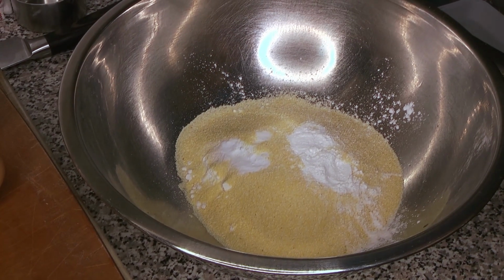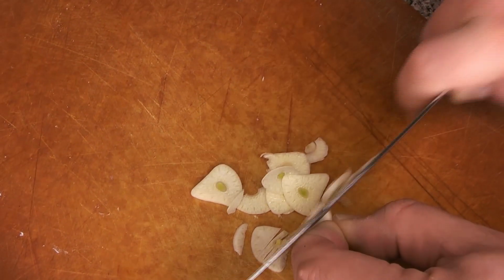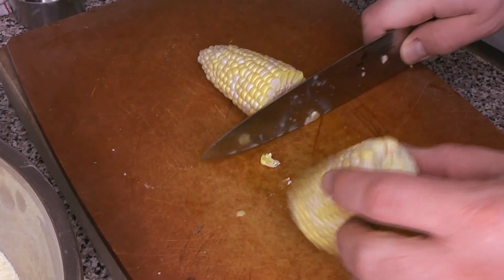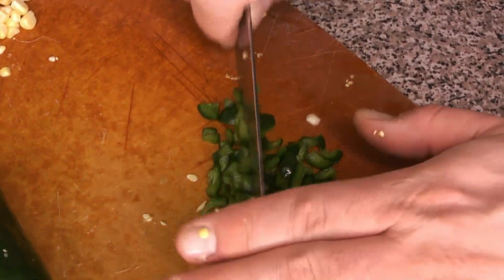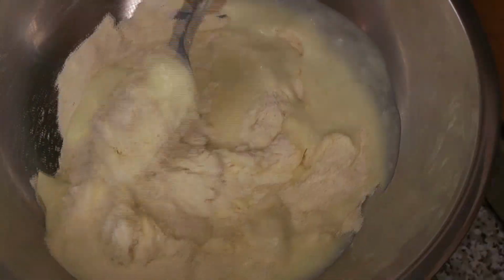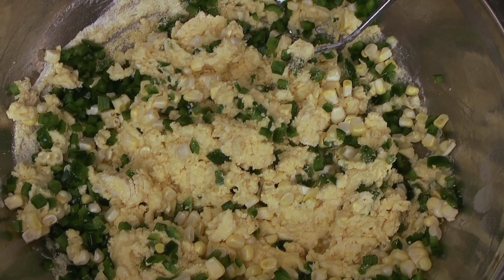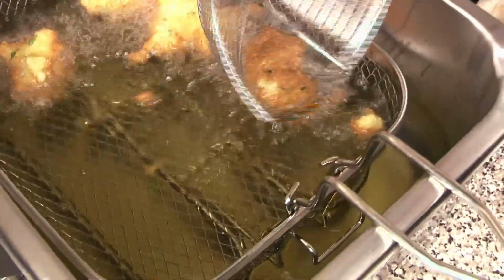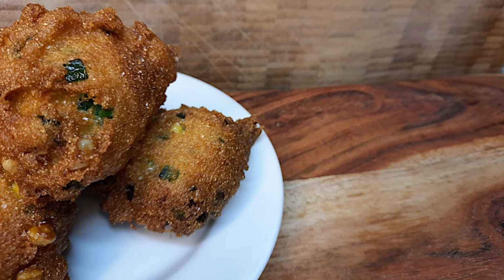Homemade Simple and Delicious Hushpuppies Recipe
For those who may not know, hushpuppies are deep-fried cornmeal fritters which are traditionally served with seafood. The name comes from a possibly apocryphal tale involving tossing them to barking dogs during the cooking process, to get them to hush.

Our recipe is derived from an old classic recipe by Cajun cooking (and musical!) legend Justin Wilson. His are garnished just with chopped green onion; we choose to use corn kernels and chopped peppers for a little more zing.

Eat these fresh. They aren’t much good leftover, except maybe as part of a strata (which is a frittata made with bread).

Makes 16-20 hushpuppies.

Equipment:
• deep-fryer (or frying pot, or skillet w/ 1” of oil)
• tablespoon (cutlery, for dropping hushpuppies into the hot oil)
• rack over a pan for draining fried hushpuppies

Ingredients:
1 cup cornmeal
1/2 cup AP flour
1 tsp baking powder
1 tsp salt
1/2 tsp baking soda
1/2 tsp garlic powder or 1-3 cloves smashed fresh garlic
1/2 tsp onion salt or powdered onion
1 ea egg
1 cup buttermilk
1/2 cup green onion minced (optional)
1 ear corn kernels sliced off
1/4 cup jalapeno or poblano; chopped fine

Procedure:
1. Allow the oil to come up to about 355F before starting, and try to maintain the oil around 350F while cooking.
2. In the large mixing bowl, combine all the dry ingredients thoroughly.
3. Make a well in the center of the dry ingredients, and add the egg there, and beat it a bit to break it up.
4. Add the buttermilk and any other non-dry ingredients, such as garnish and fresh garlic if it’s being used.
5. Mix the batter together pretty well; it’s okay if there are a few lumps.
6. Drop the batter by tablespoonfuls into the hot oil. Do not crowd the fryer/pan.
7. Allow the hushpuppies to fry 1-2 minutes, possibly turning them halfway, so that they become evenly golden brown.
8. Drain fried hushpuppies on the rack.
9. Dust fresh hushpuppies with a little salt, or Cajun seasoning, as you like.
10.Repeat until all the batter has been fried into hushpuppies.